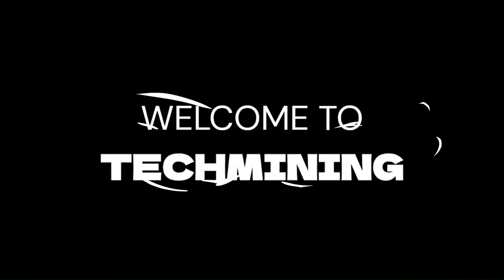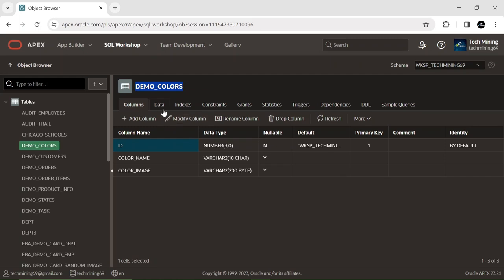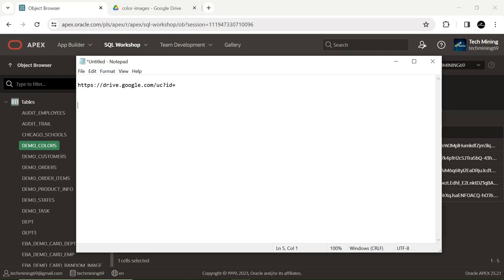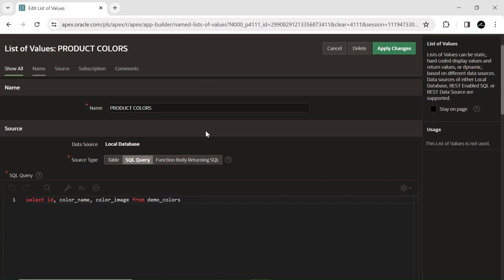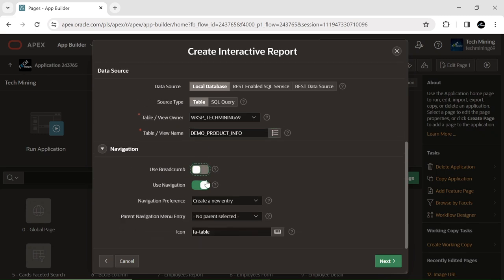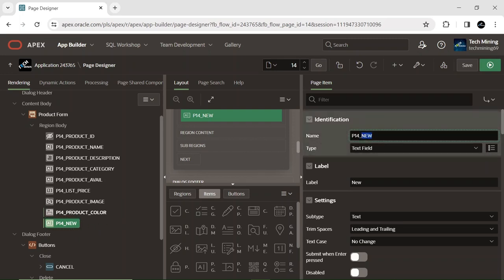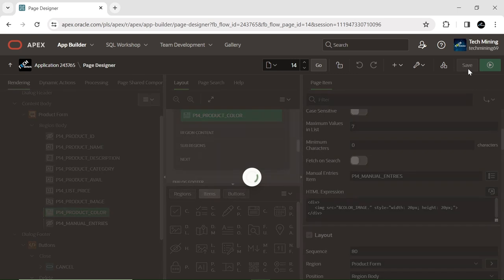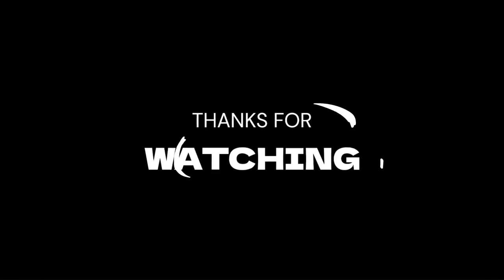The New Combo Box Page Item in Oracle APEX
This video dives into the exciting new Combo Box page item. A powerful addition to APEX 23.2. It displays a text item with a list of values, offering greater flexibility and user-friendliness. When you click the text box, a popup window appears with a list of values allowing you to select multiple values. When you select multiple values, they are displayed as chips. The Combo-Box item type also supports filtering. It provides you with the ability to filter the list of items based on your input. The red and green colors both have the alphabet r and e respectively, so the list gets filtered to show both values.

List of Value [LOV] SQL Query
select id, color_name, color_image from demo_colors

HTML Expression [Please add Angled brackets]
div
   img src="&COLOR_IMAGE." style="width: 20px; height: 20px;"
/div